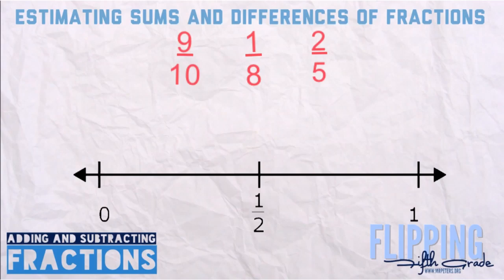Topic 9.4: Estimating Sums And Differences Of Fractions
Students will be able to estimate the sums and differences of fractions.